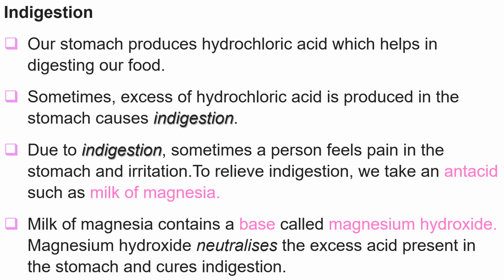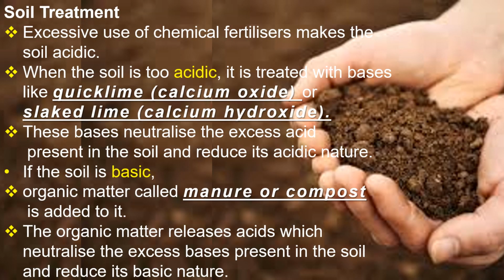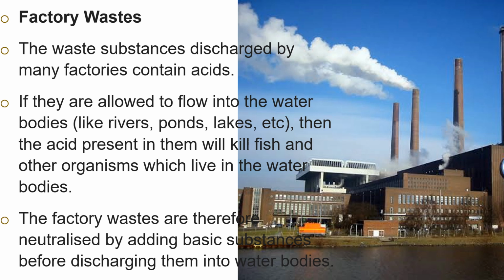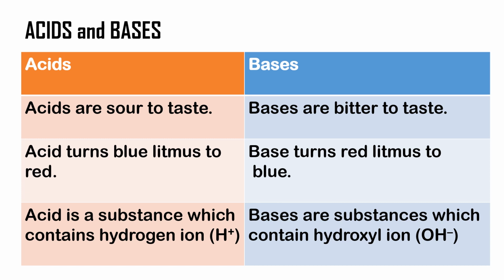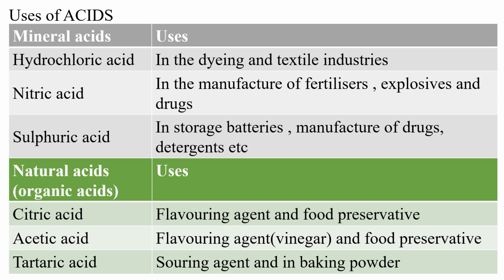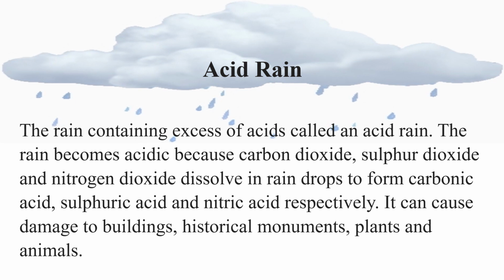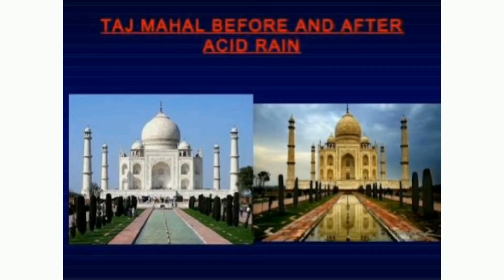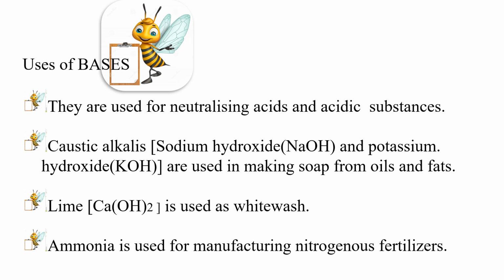Dr GR Public School Class 7 NCERT Science ACID BASE and SALT -part 2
CBSE
NCERT